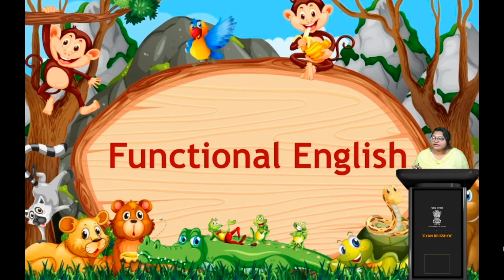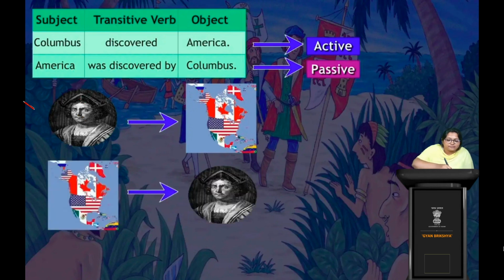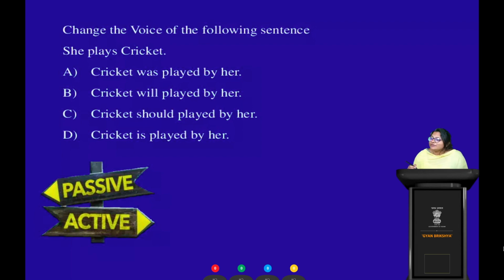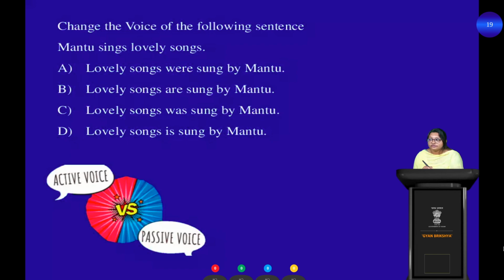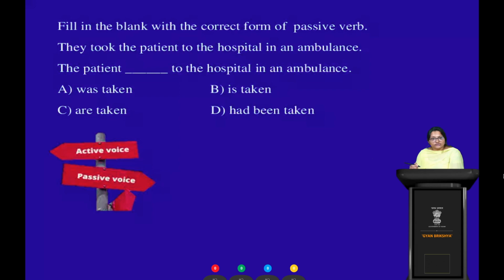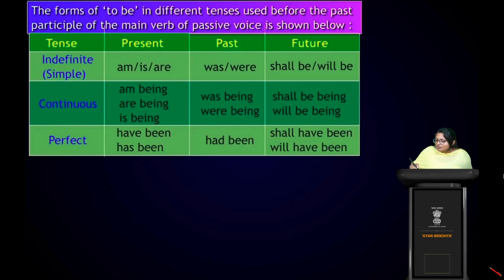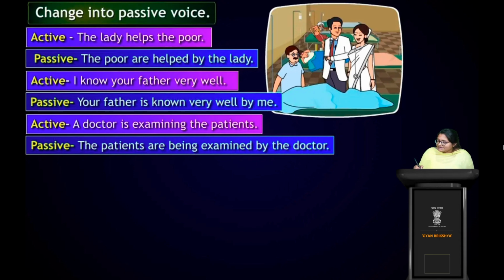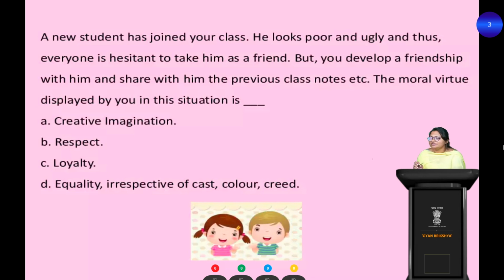CLASS VII BENGALI MEDIUM ENGLISH VOICE